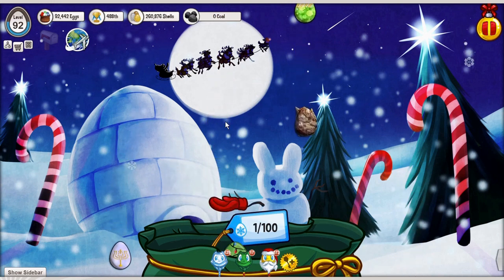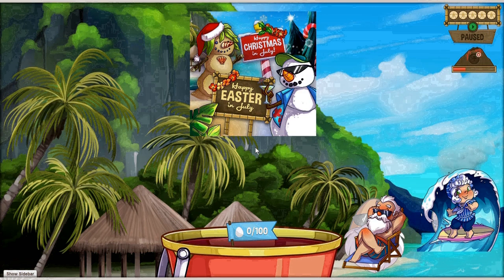North Pole in the Land of Hatchlings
North Pole is a travel location in the game Hatchlings on Facebook. This video is just for fun.

If you wish to learn more about the game itself, here's the link to the video "Hatchlings for Beginners"